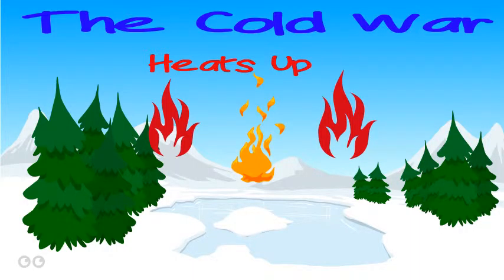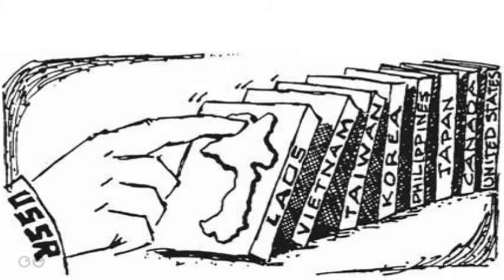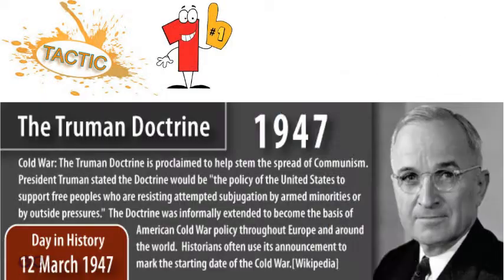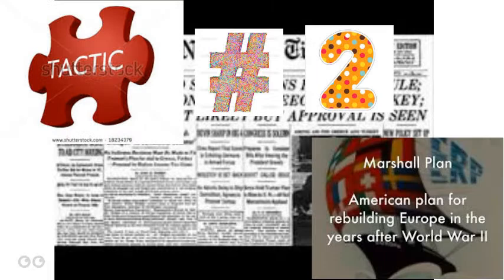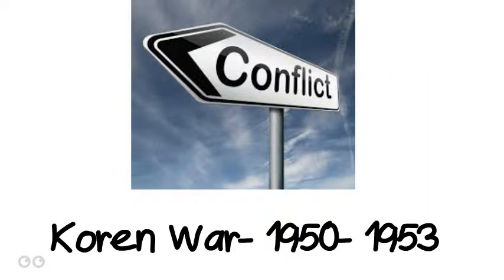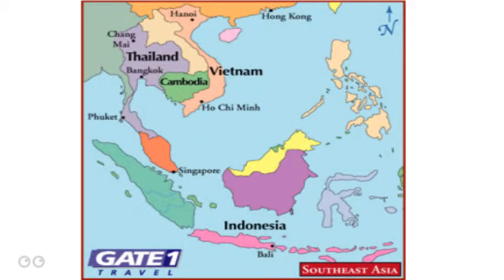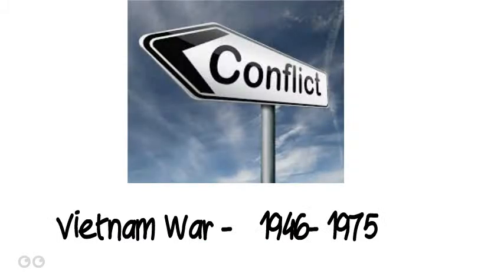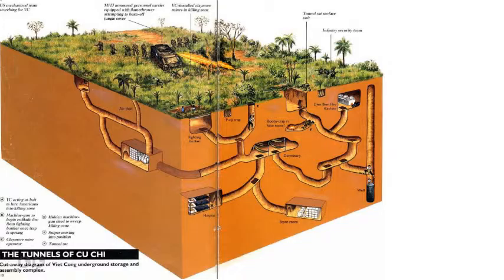Cold War Heats Up